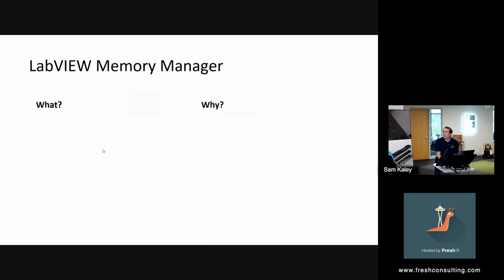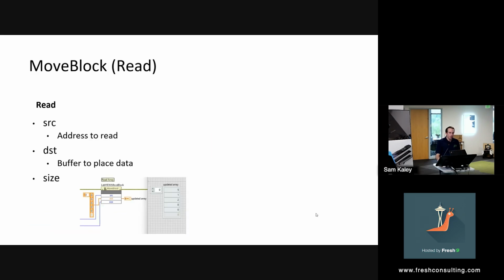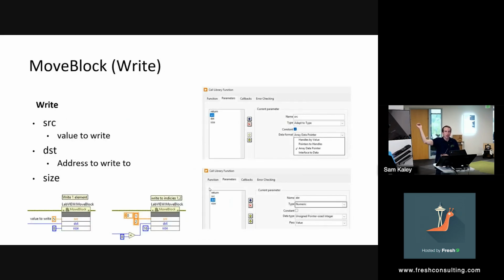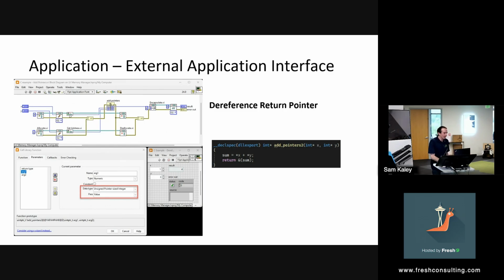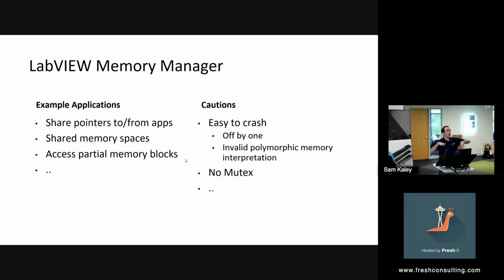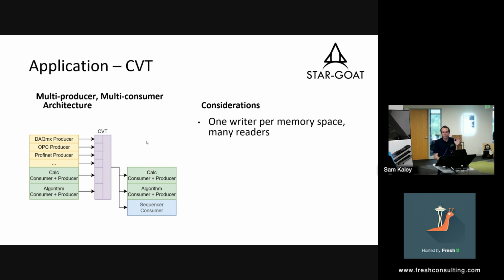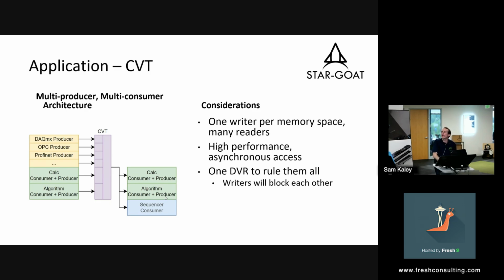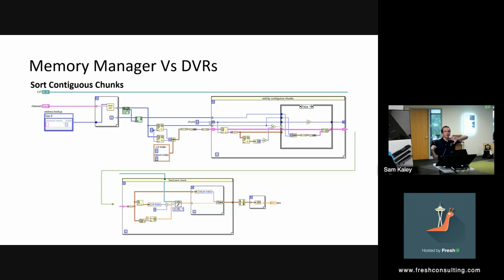Pointers in LabVIEW? Using the LabVIEW Memory Manager to Access Previously Closed Doors - Sam Kaley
In-person | June 2025 SLUG (Seattle LabVIEW User Group) Meeting

Sam Kaley, "Pointers in LabVIEW? Using the LabVIEW Memory Manager to Access Previously Closed Doors"

Sam is a Sr. Staff Engineer at JKI with an embedded EE background specializing in advanced LabVIEW system development. He is a Certified LabVIEW Architect (CLA) and Certified LabVIEW Embedded Developer (CLED), showcasing his passion for working on complex applications and systems from the FPGA to the GUI and everything in between. Prior to joining JKI, Sam worked on the Data Systems and Controls Engineering team at Blue Origin and at National Instruments. He holds a Bachelor of Science in Electrical Engineering.

Hosted by Fresh Consulting